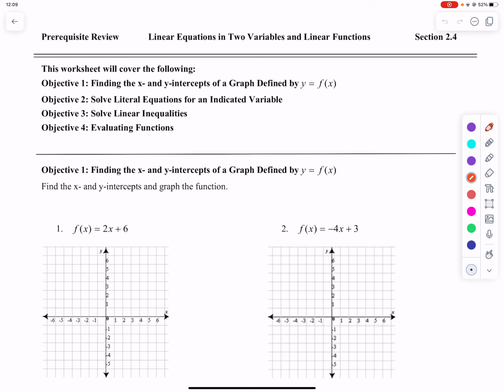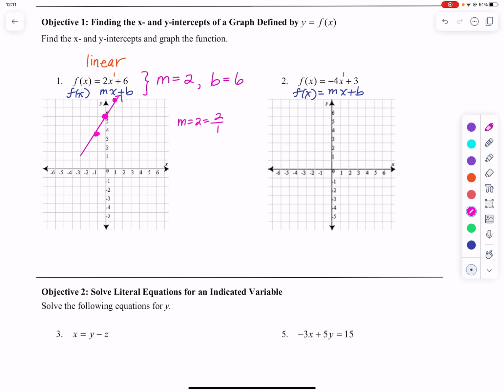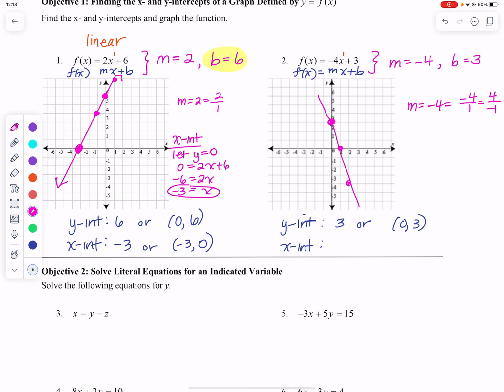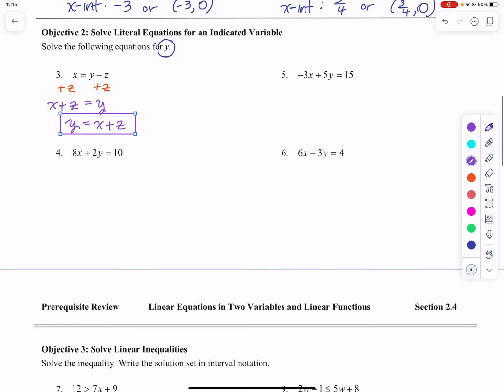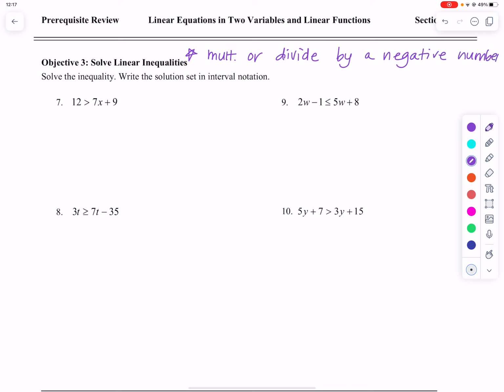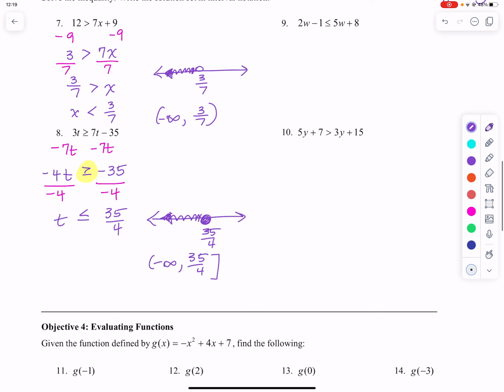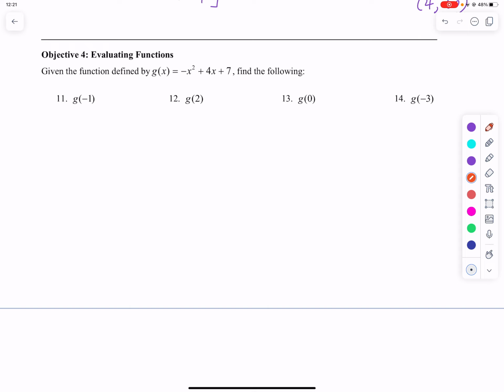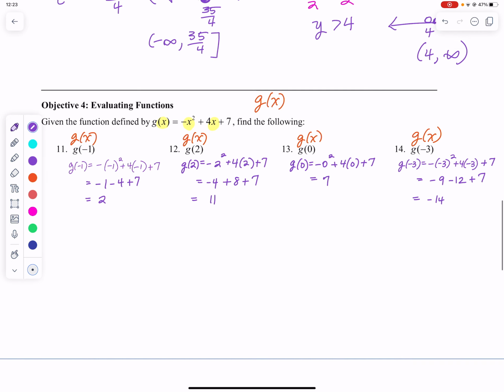PRW 2.4 Linear Equations in Two Variables and Linear Functions